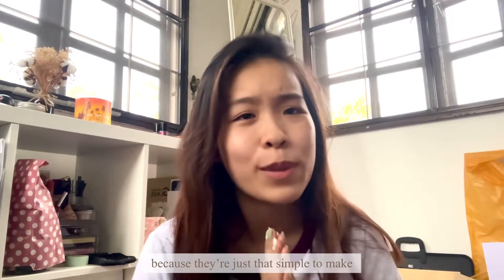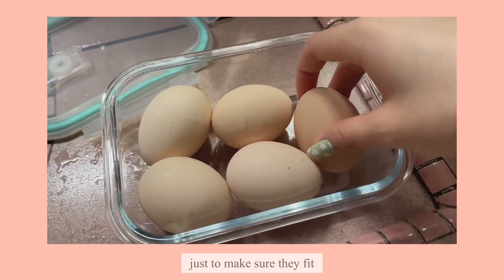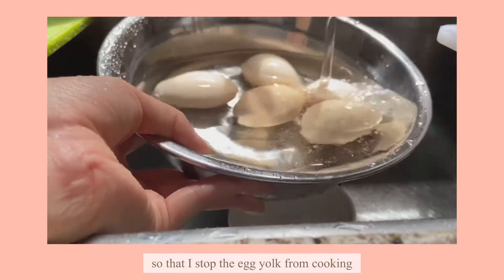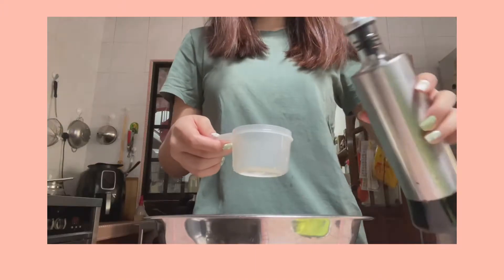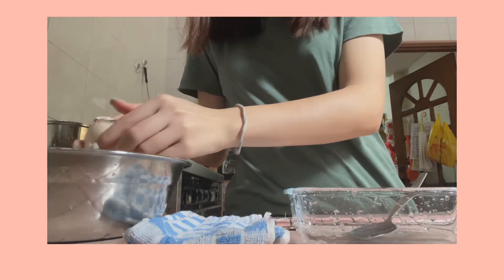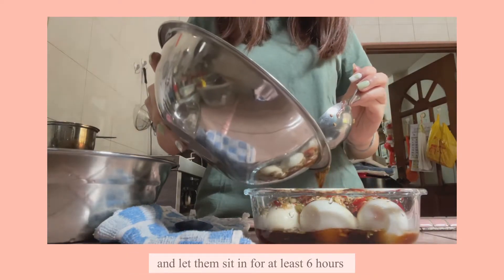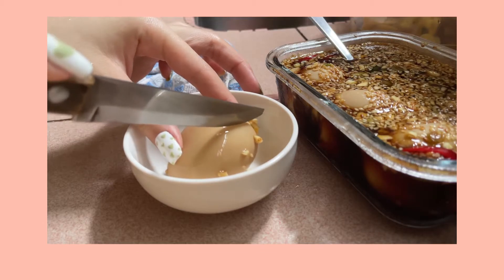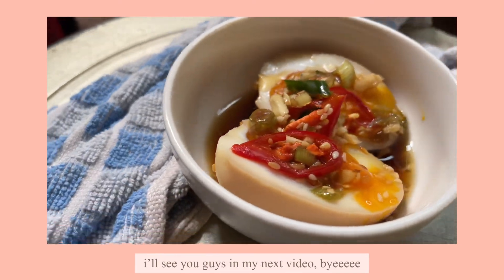Mayak Gyeran 마약계란 / Mayak Eggs || cook w me ep #2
Hey guys!! i know i've been awaaaay... sooo hopefully this yummy side dish tutorial would make up for it hehe

Mayak Gyeran or Mayak Eggs are korean soy-marinated eggs that are incredibly delicious and addictive. (imo) What makes this dish so unique is the versatility of it, i'd say it could be eaten with any other dish to heighten the flavor of it, or even as a substitute for ramen eggs as they share similar umami notes.
These eggs need to be marinated in the fridge for at least 6 hours- overnight, and can be kept for up to 5 or 7 days, refrigerated.